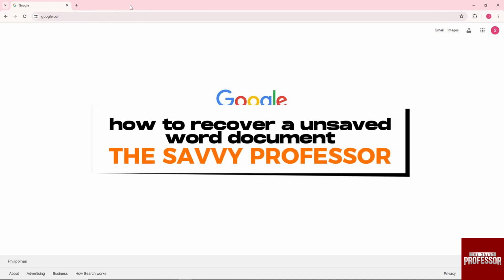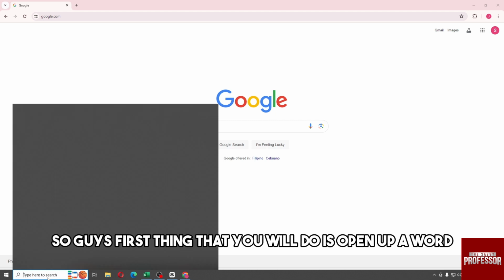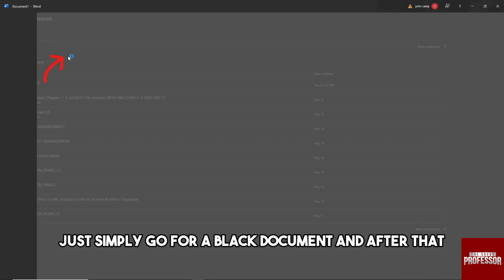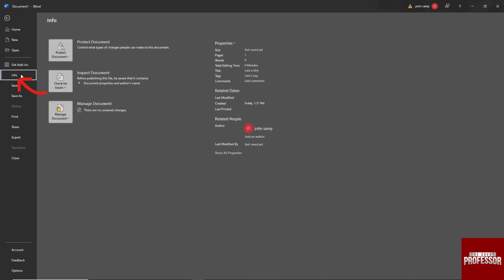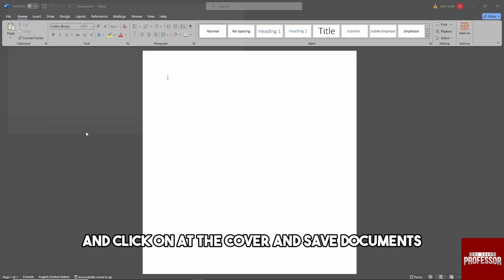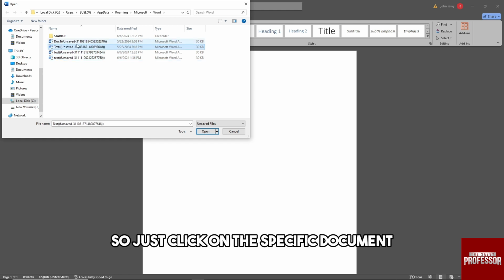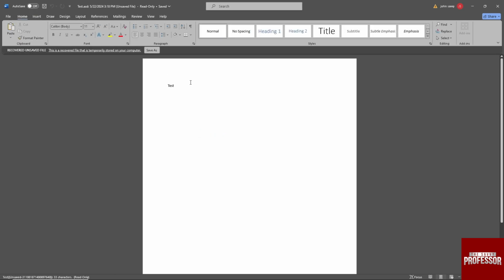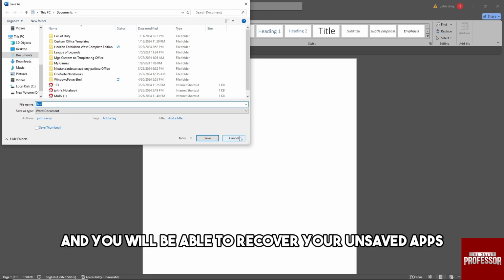How To Recover A Unsaved Word Document (How Do I Retrieve Word Document That Didn't Save?)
How To Recover A Unsaved Word Document (How Do I Retrieve Word Document That Didn't Save?). In this video tutorial I will show you how to recover a unsaved Word document.